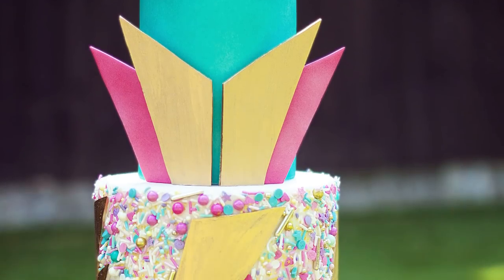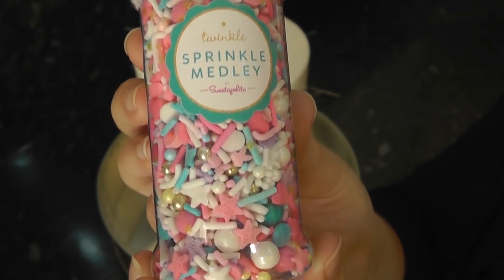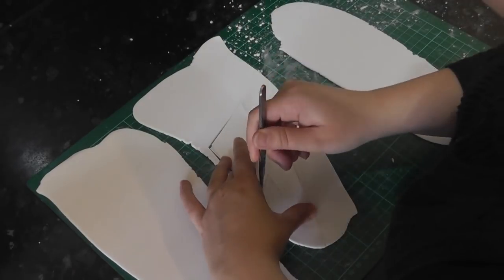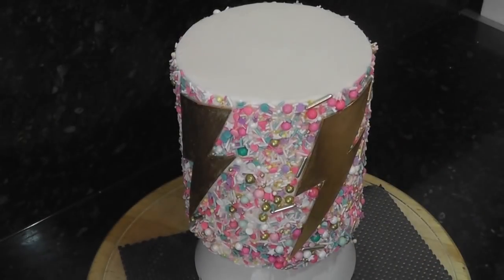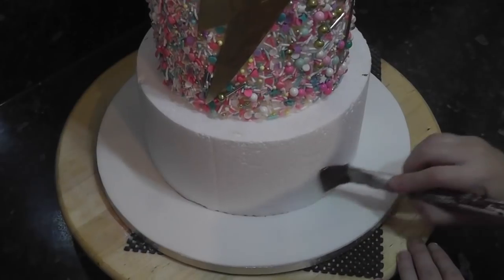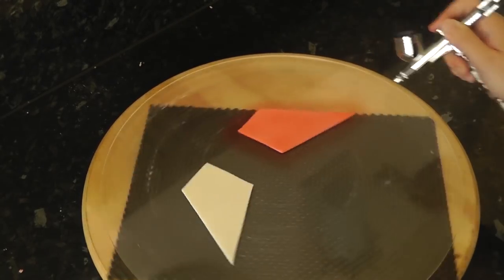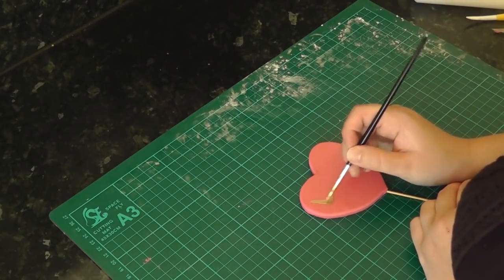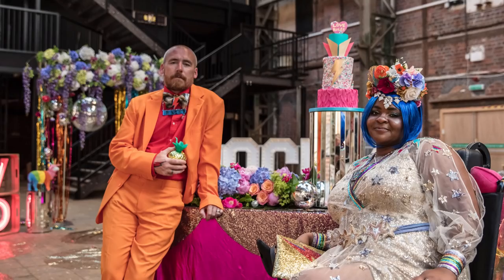70's Glam Rock Wedding Cake | How To | Cherry School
Hi! In this tutorial we create a 70's style glam rock cake with feathers, sprinkles and airbrushing, perfect for that colourful wedding!

Thanks to Kate Jackson Photography & Asassynation for the Photos.

►PRODUCTS USED◄

Flexi Smoothers
Dresden Tool
0 Paintbrush
Tylo Powder
Pasta Machine
Renshaws Pink
Sugarflair Fuchsia
Claire Bowman Gold
Sweetapolita Wanderlust Sprinkles
Piping Gel

►FOLLOW ALONG◄